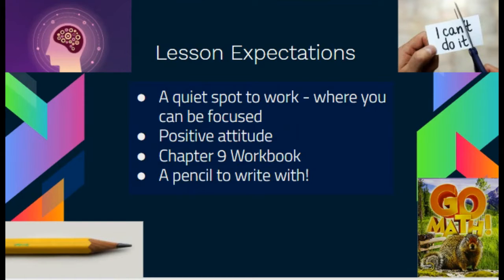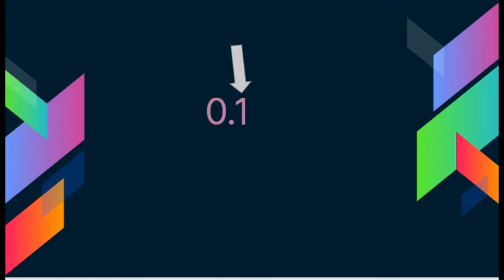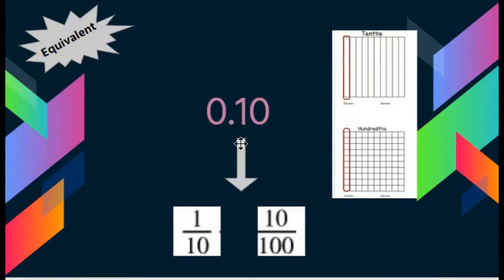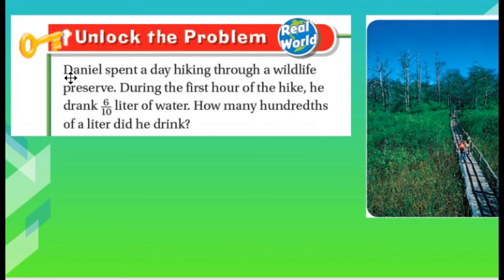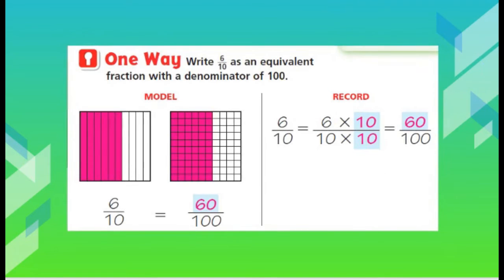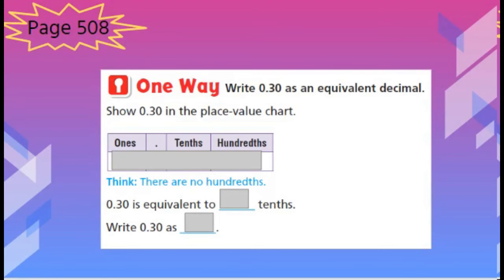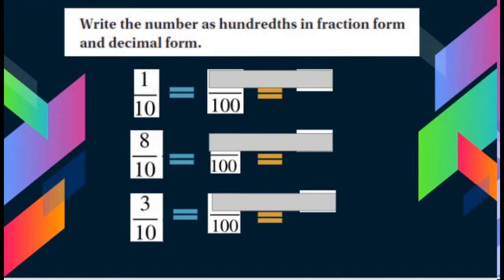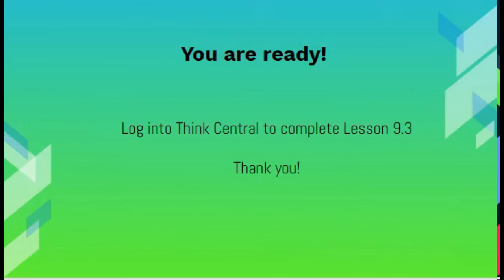Lesson 9.3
Lesson 9.3 from GoMath! Grade 4